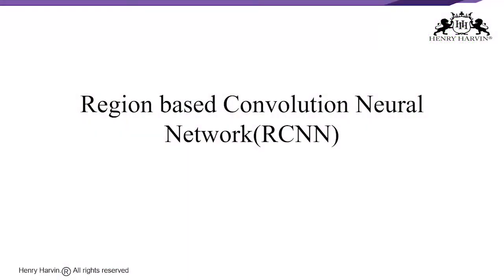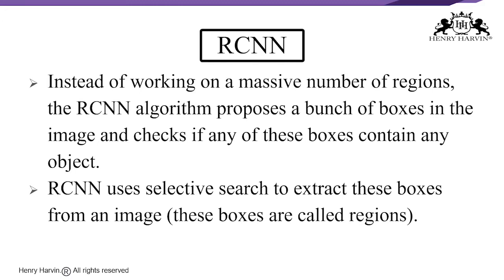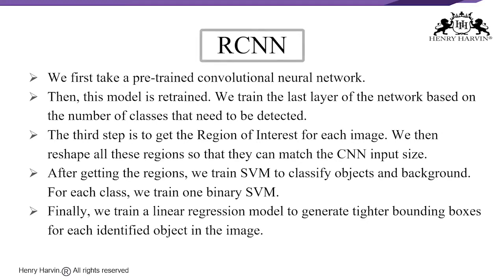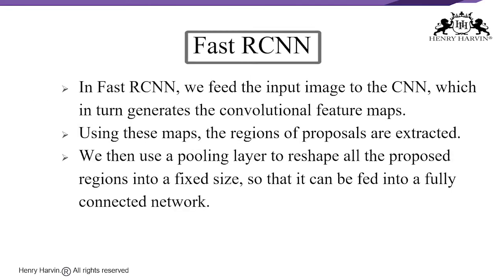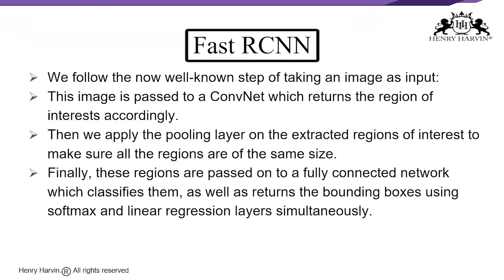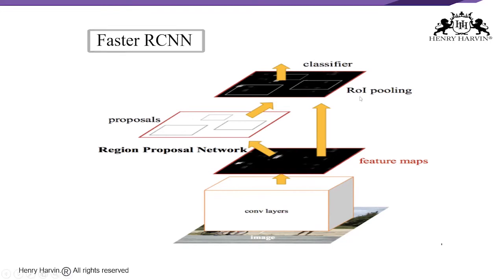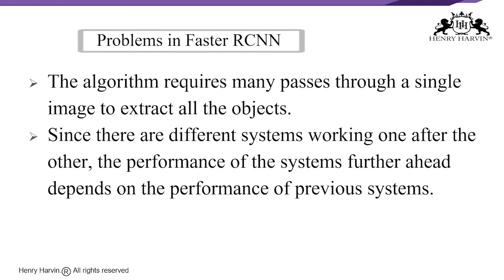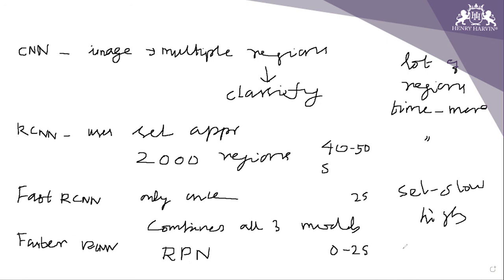Region Based Convolutional Neural Networks (RCNN) | Best AI Tutorial For Beginners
Region Based Convolutional Neural Networks (RCNN) | Best AI Tutorial For Beginners | Henry Harvin

This Henry Harvin video on “Object Detection”   is a complete Object Detection tutorial for beginners who want to learn Object Detection. Object detection is an important computer vision task used to detect instances of visual objects of certain classes (for example, humans, animals, cars, or buildings) in digital images such as photos or video frames. The main purpose of object detection is to identify and locate one or more effective targets from still image or video data. It comprehensively includes a variety of important techniques, such as image processing, pattern recognition, artificial intelligence, and machine learning.
So, if you want to learn Object Detection go with Henry Harvin.

Key Features:

✅  Recognised Certification
✅  Integrated Curriculum